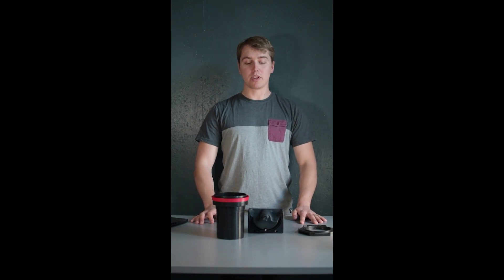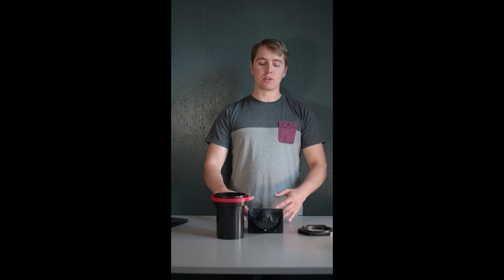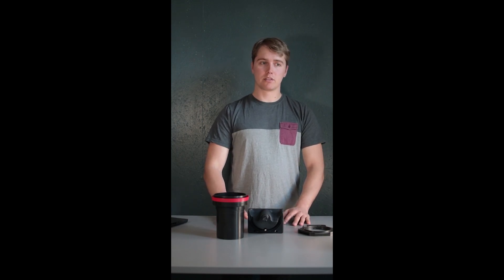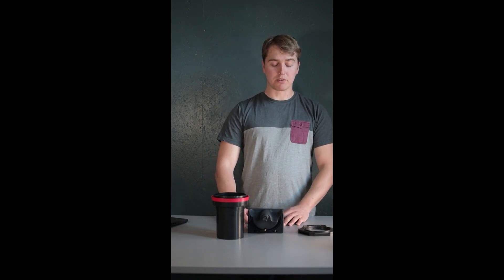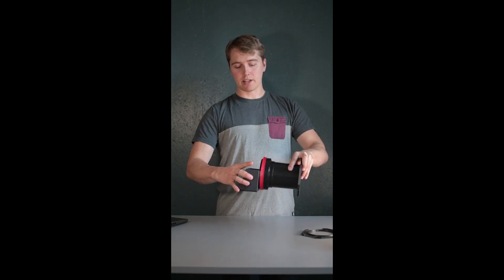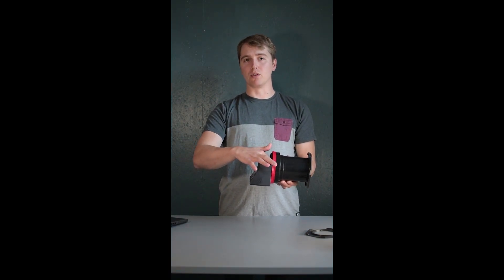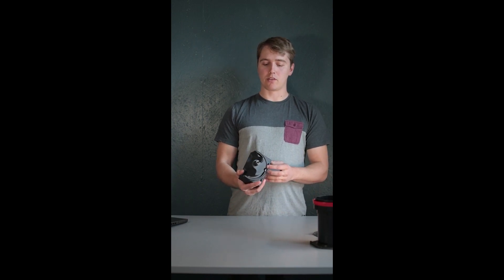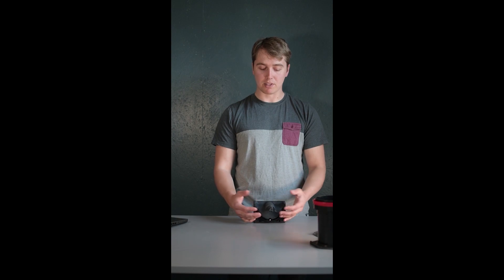AGO Film Processor Introduction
THE FUTURE OF FILM DEVELOPING AT HOME

AGO is an affordable film processor that makes you enjoy your next film developing process.

AGO autonomously agitates your films, reminds you when to change chemicals, stores programs for different film-developer combinations and compensates time according to temperature changes. The device is compatible with Paterson Super System 4 development tank system, so you only have to buy one small device to elevate your current setup.

AGO is equipped with a temperature sensor and clever algorithm which adjusts time according to the temperature of the liquid you poured into it. This is done throughout the process.

C-41 processing is no longer so temperature sensitive — you just need to make sure that chemical temperature is between 30 to 38°C.

Paterson Super System 4 tank compatibility enables you to choose a tank size that suits your needs.

You can process up to 8 rolls of 35mm film in one go!

AGO processor can be easily used in vertical or horizontal position.

Horizontal processing saves up to 38% of chemicals. Also, it agitates the film better, which is important for the C-41 process.

BETA prototype pre-ordering starts on May 2nd, 2023! Get your AGO Film processor at an exclusive introductory price